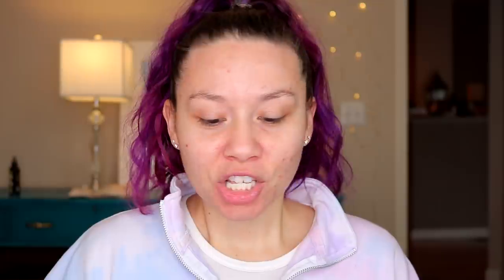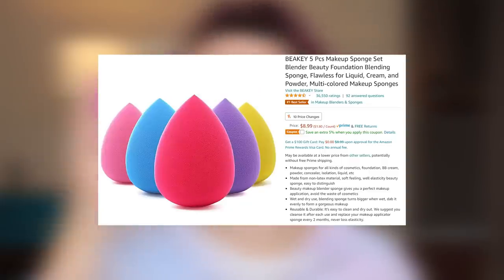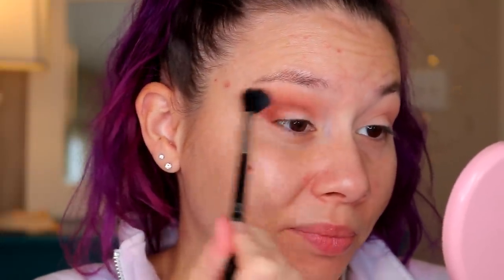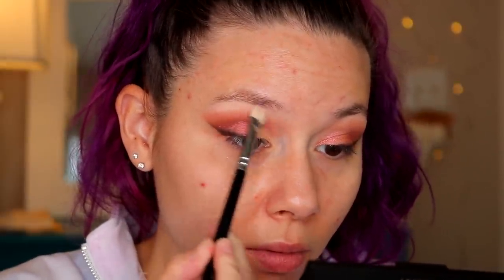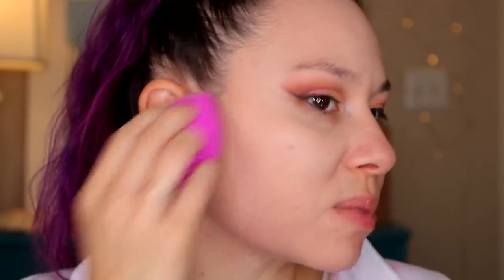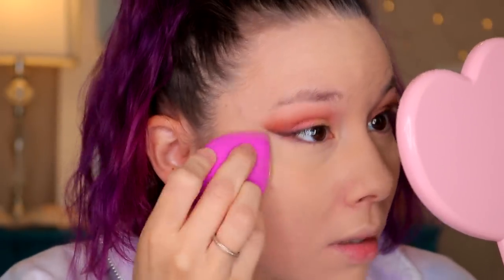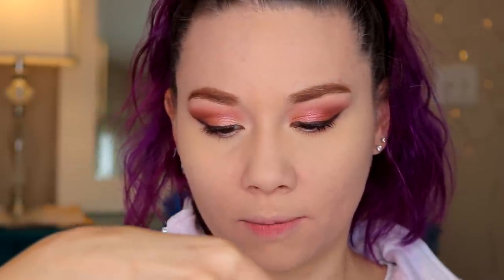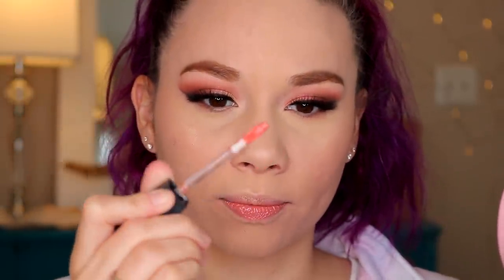FULL FACE of Makeup from AMAZON!! | Foundation Wear Test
Hello! My name is Shweihninzy, and I suffer from acne!

Shweihninzy Brush Set!

FEATURED PRODUCTS:

EYES:
URBAN DECAY COSMETICS Original Eyeshadow Primer Potion
LANCÔME Monsieur Big Waterproof Mascara
SEPHORA COLLECTION Colorful Wink-It Felt Liner Waterproof:
Milani Stay Put Matte 17HR Wear Liquid Eyeliner

BRUSHES:
Shweihninzy Brush Set!

FACE:
LAURA MERCIER Translucent Loose Setting Powder
Maybelline SuperStay Full Coverage Powder Foundation
Milani Silky Matte Bronzing Powder
Ofra Cosmetics NikkieTutorials Highlighting Trio

SKIN:
Clear Improvement Pore Clearing Moisturizer:
CLEAR IMPROVEMENT™ Active Charcoal Mask:
Cleanser:
Moisturizer:
Eye cream:
Aztec mask:

❤ F.A.Q. ❤
Camera: Canon t6i
Editing Software: Adobe Premiere Pro
Ethnicity: Burmese & Alsatian